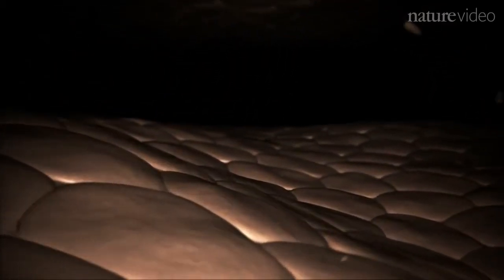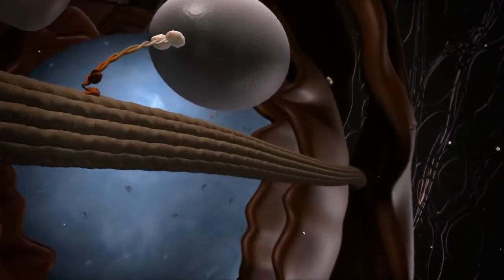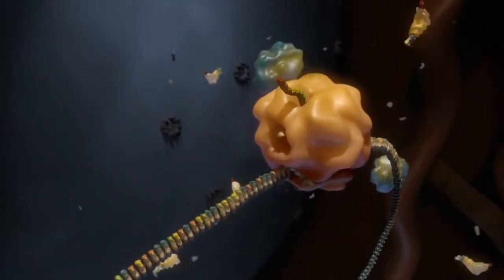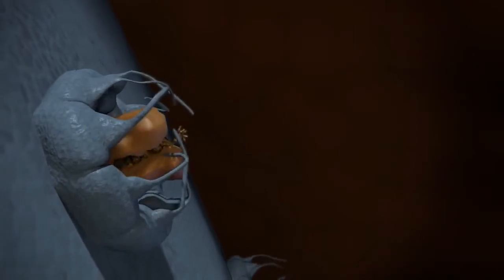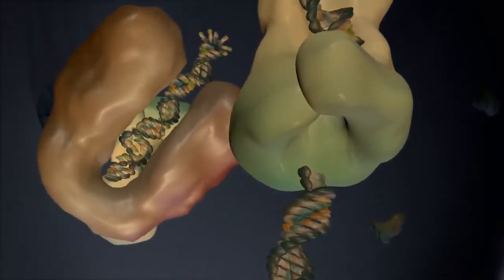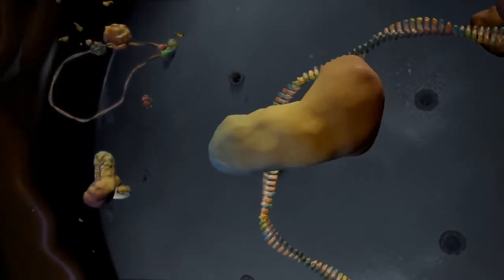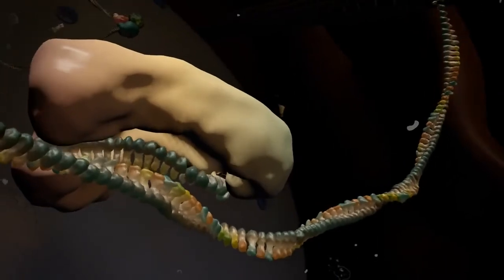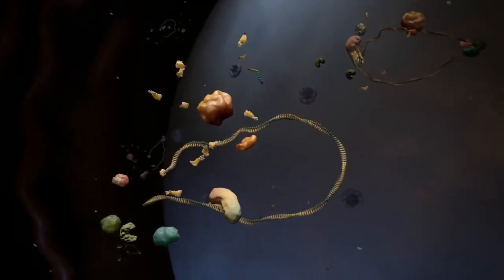RNAi / RNA Interferance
RNAi